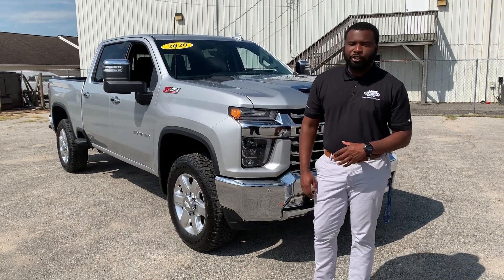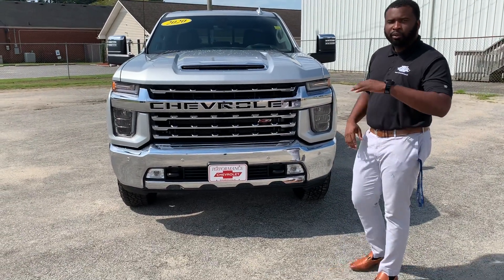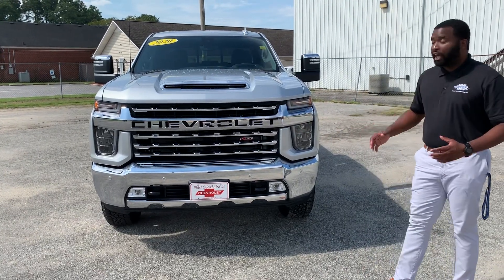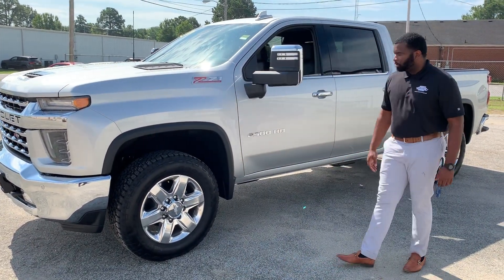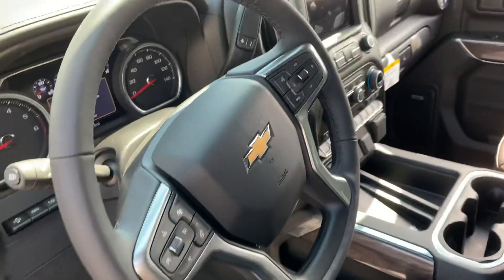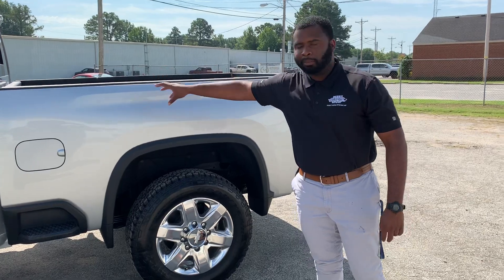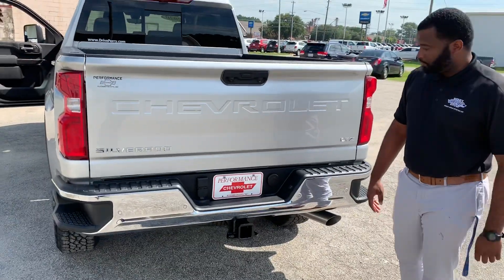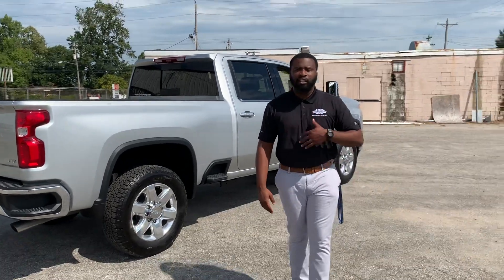2020 Chevrolet Silverado 2500 HD LTZ For Sale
2020 Chevrolet Silverado 2500 LTZ Z71 Crew Cab - Join Jaiquan as he provides a walk around on the all new 2020 Chevrolet Silverado 2500 HD!

Performance Chevrolet is a family owned and operated Chevy dealership serving the automotive needs of North Carolina, Virginia and all of the United States for over 103 years. Come experience the difference.